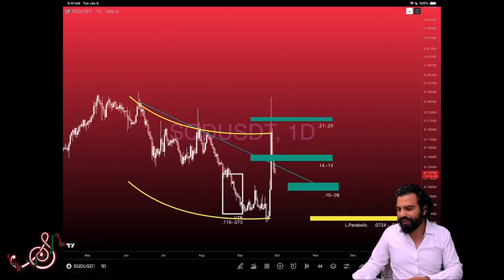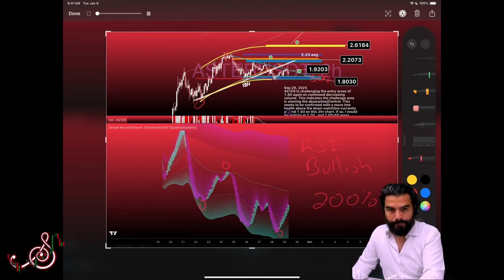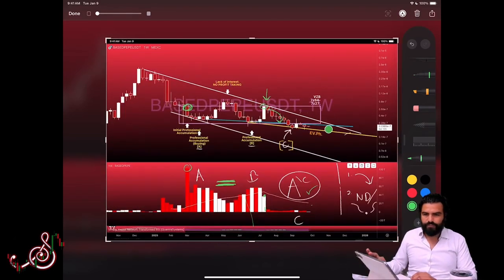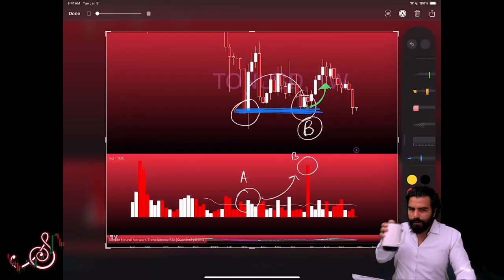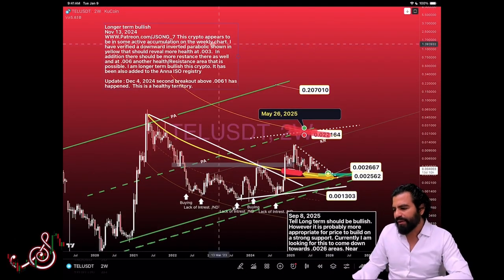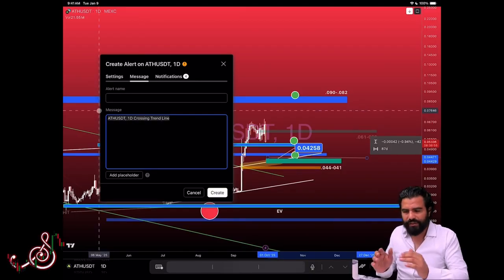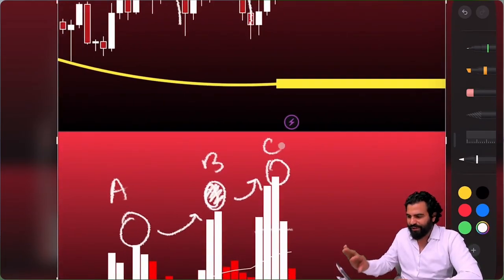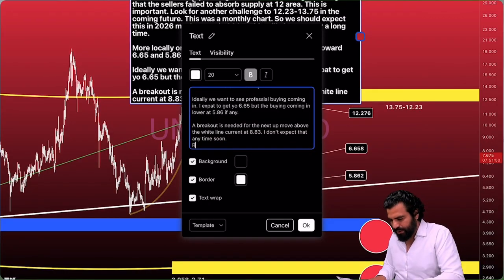ChartRoom Ep396 : Monday | September 29, 2025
00:34 SQD
01:50 USDT.D
09:14 ASTER
18:48 BASED PEPE
56:52 TON
01:19:29 TELCOIN
01:41:54 UNI

XRP address:
rKJbGtLqdtvT8ED2UQnA5A54iLCFSG9tTe
No Memo/Tag

Thank you so much for your love and support. God bless you !